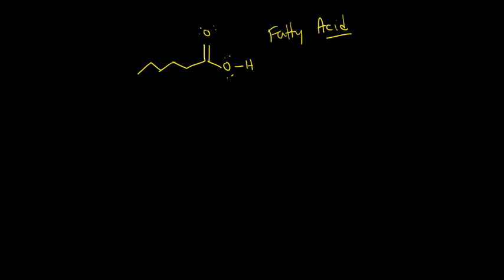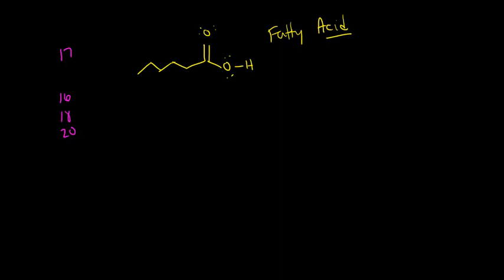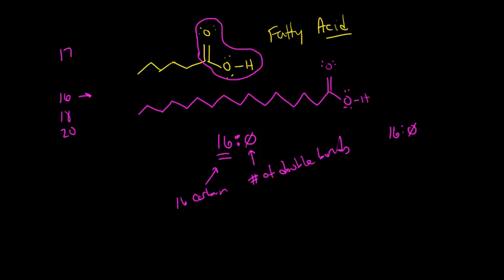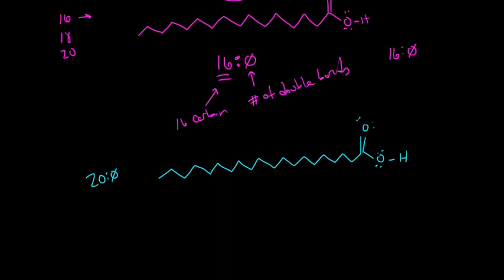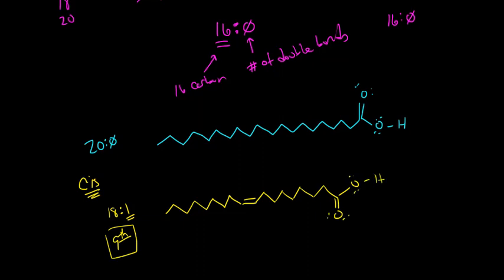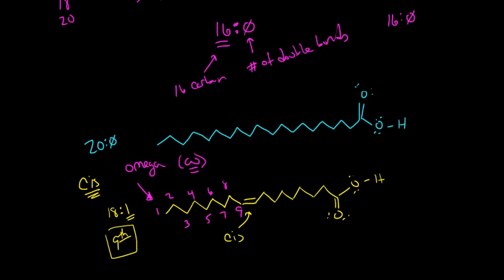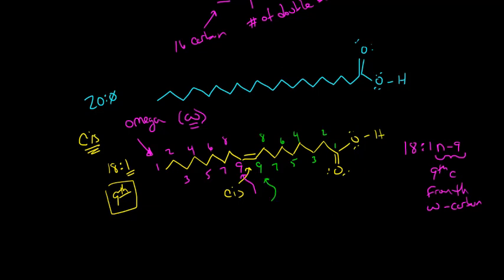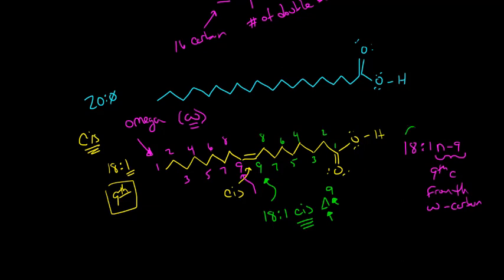Fatty Acids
This video gives an introduction to fatty acids and naming conventions.